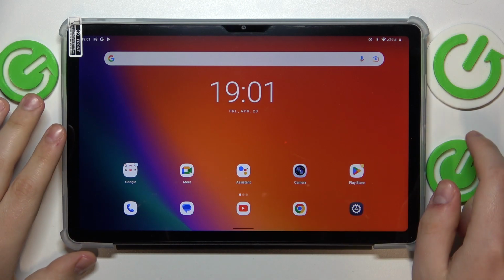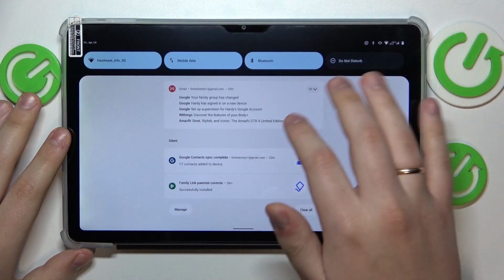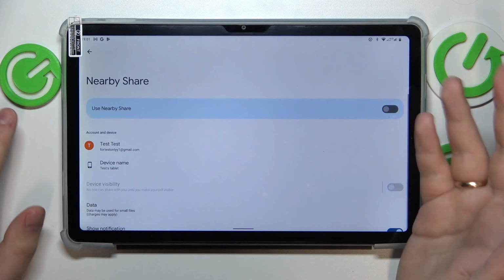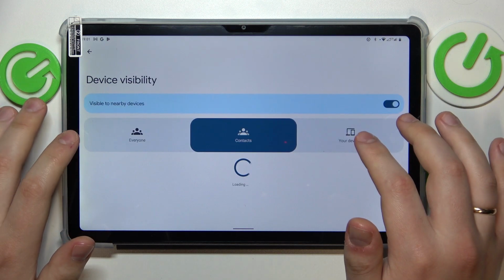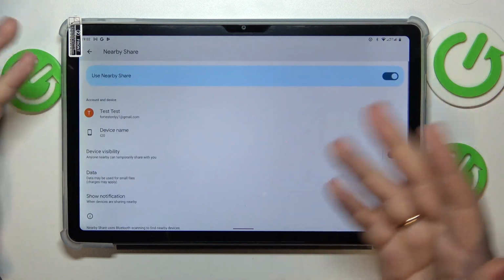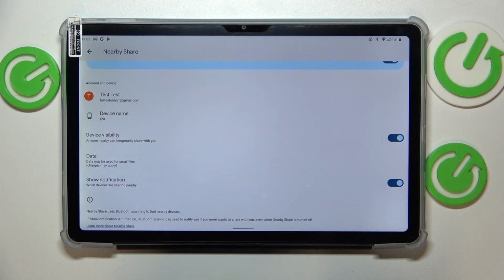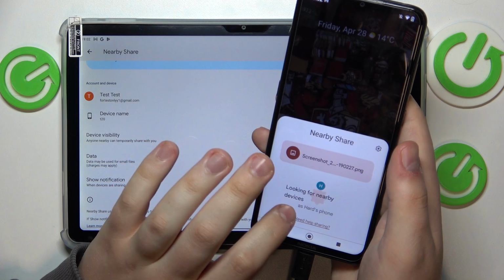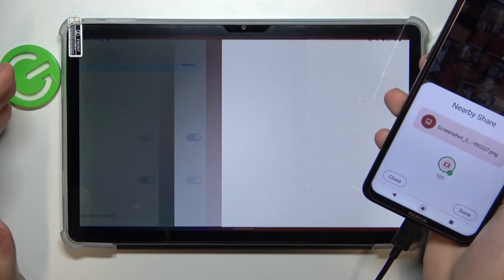How to Set Up Nearby Share on DOOGEE T20? - Use Nearby Share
Please watch this video tutorial to learn how to use the Nearby Share feature on your DOOGEE T20 tablet. We are going to show you how to enable Nearby Share, send and receive files, and access received files on your DOOGEE T20. Please take a look at our video to learn how to use this convenient feature.

How to set up Nearby share on DOOGEE T20?
How to configure Nearby share on DOOGEE T20?
How to send files using Nearby share on DOOGEE T20?
How to use Nearby Share?